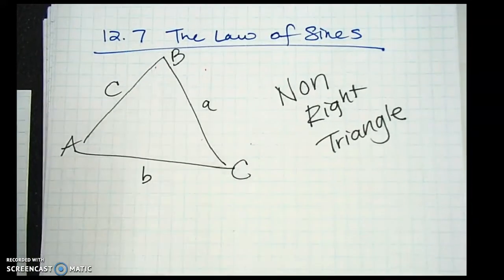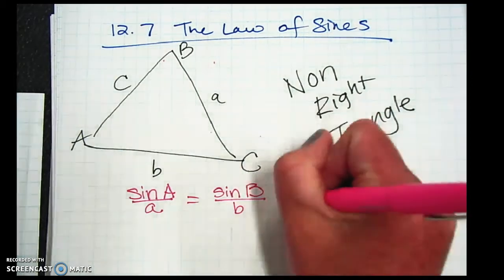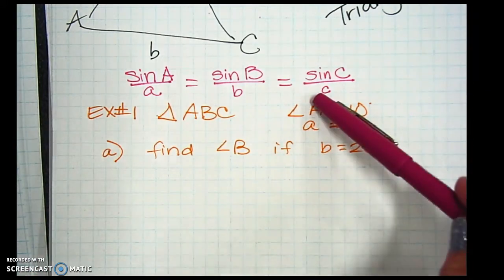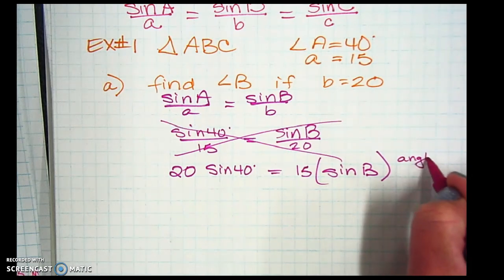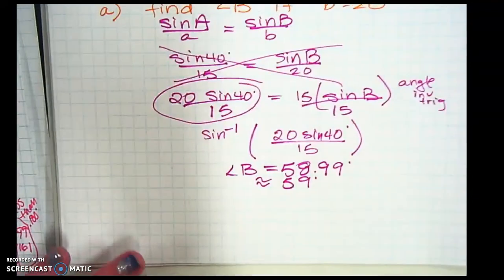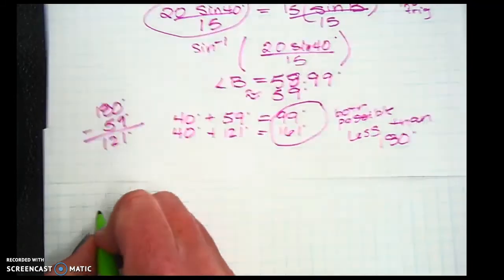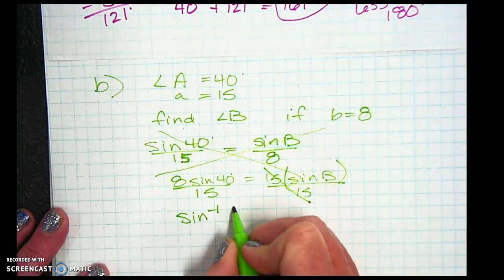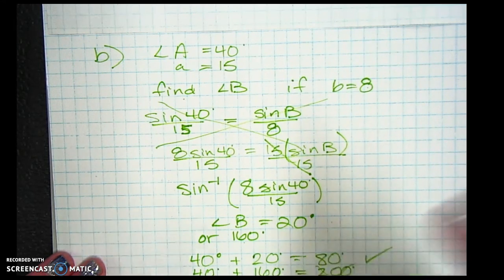A2H 12.7 The Law of Sines